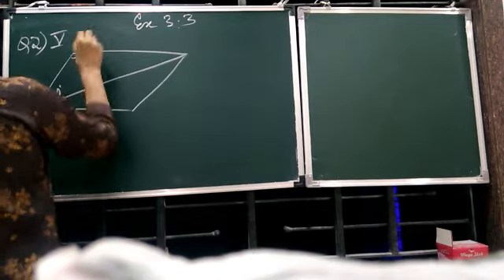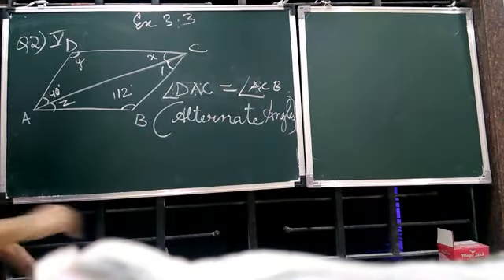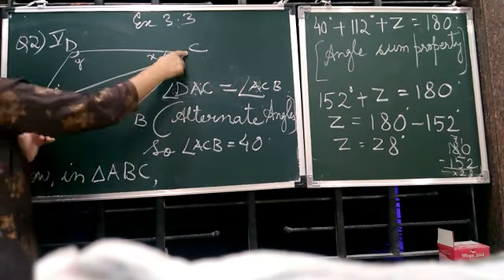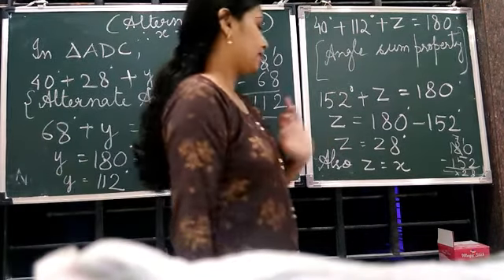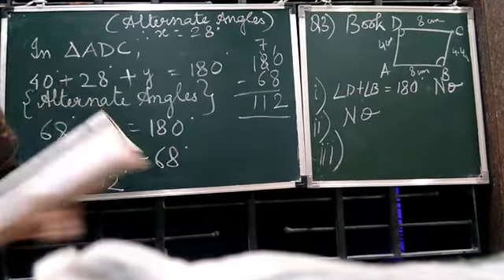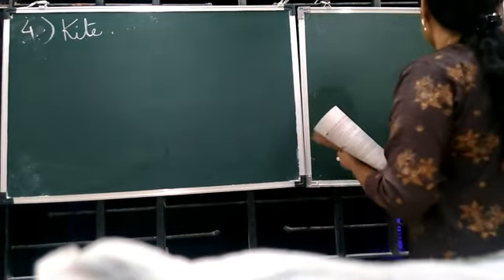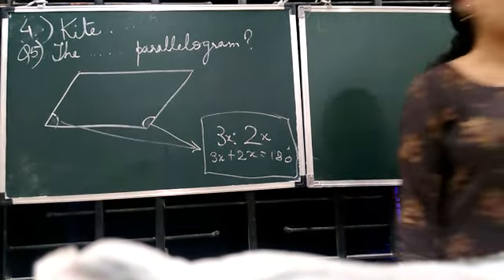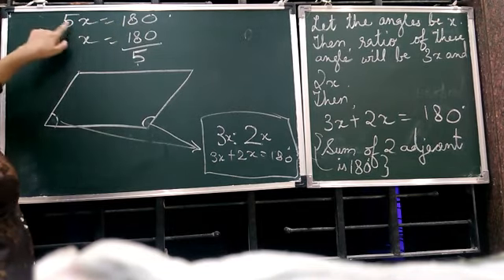Class 8- Ex 3.3